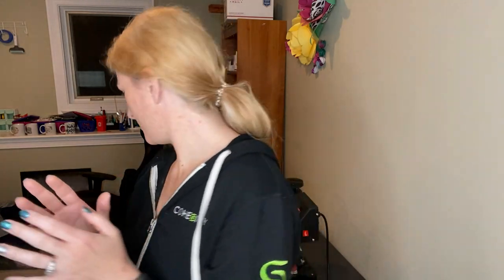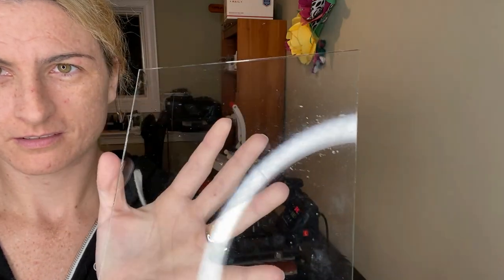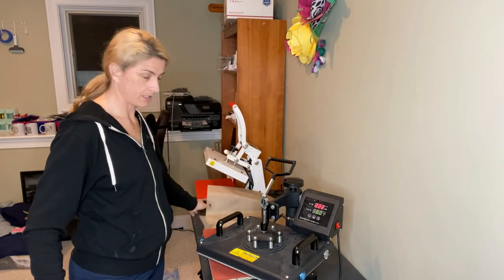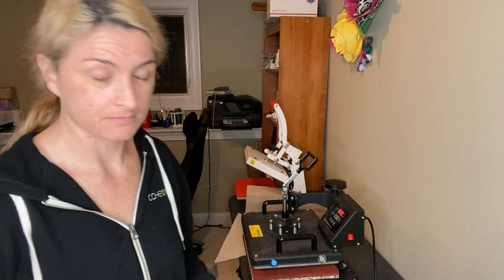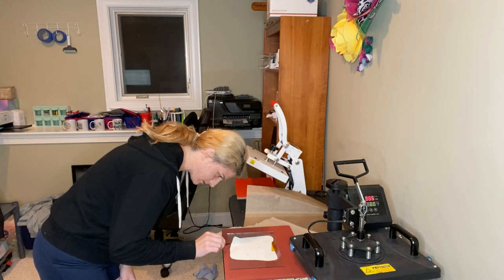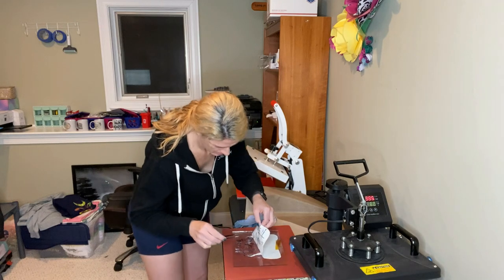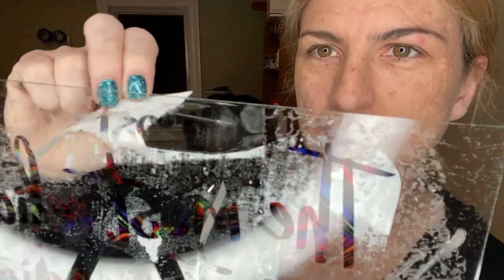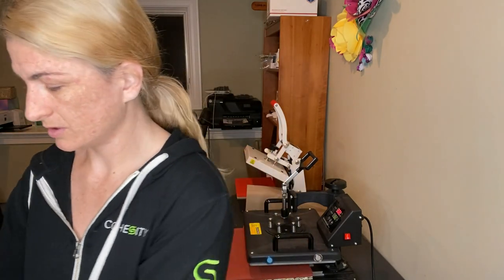Can You Sublimate on Glass?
Big question...can you sublimate on glass? I heard on TikTok you can so I wanted to test and show you my outcome. A few things to note:

Make sure to adjust your pressure!!
Temp - 385
Time - 60s
Pressure - LIGHT

I used HTV RONT sublimation paper and ink for this (discount below - save 20%) , the blank was just an old picture frame glass I had laying around.